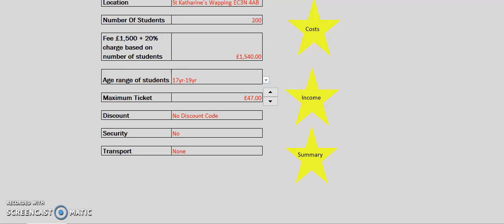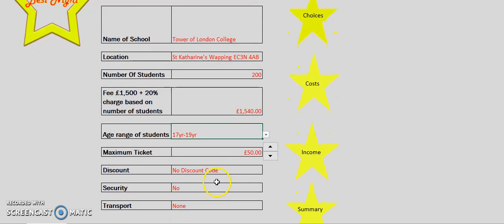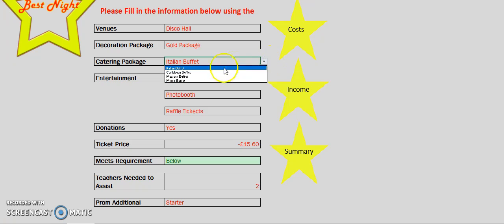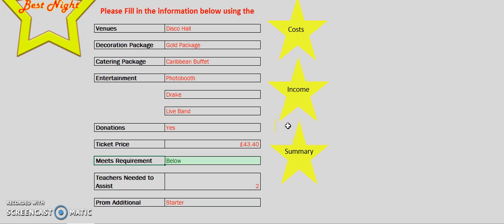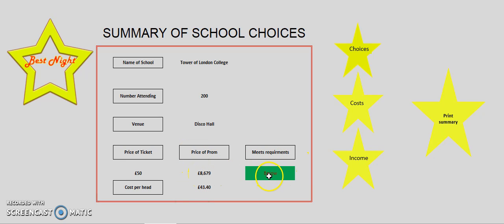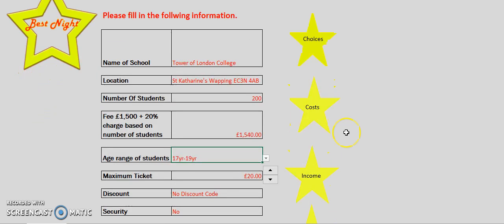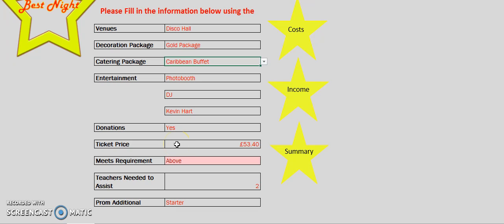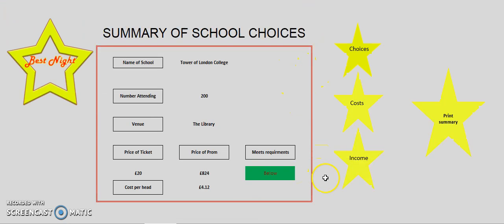Prom Model Demo